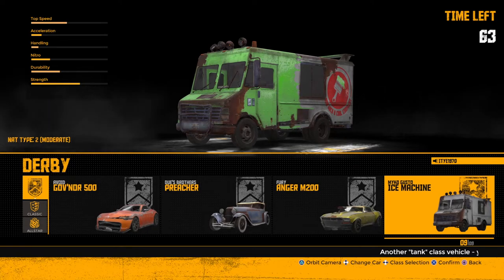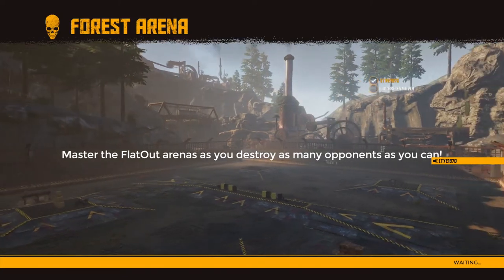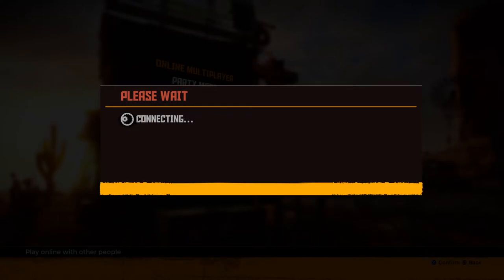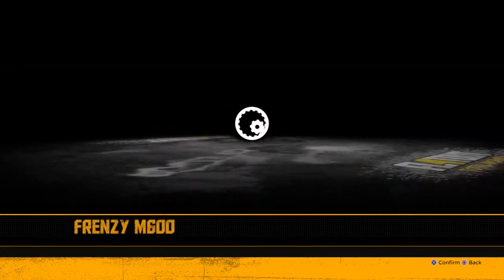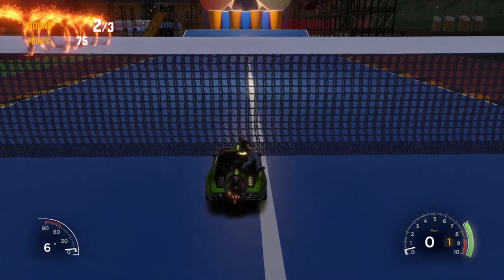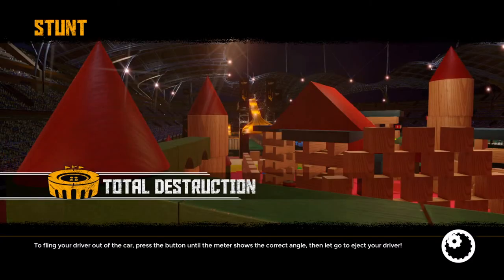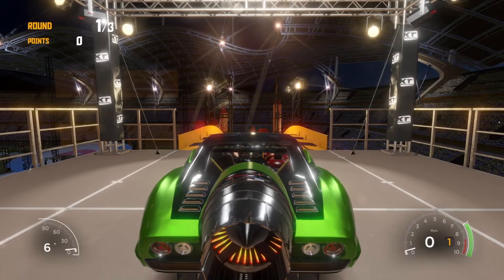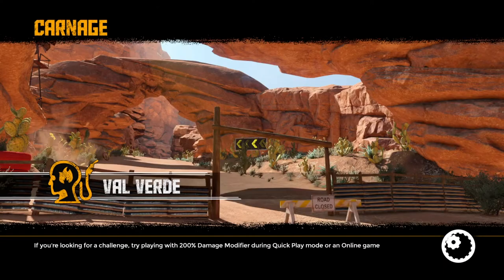FlatOut 4 Total Insanity - Racing & Destruction!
Destruction of cars in this crazy racer for PS4